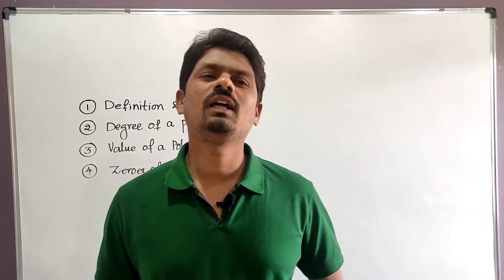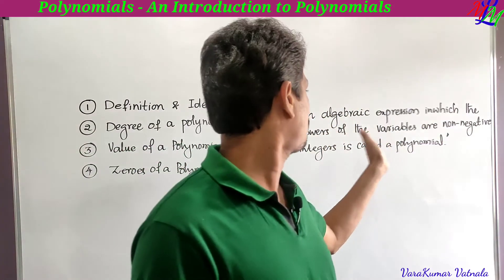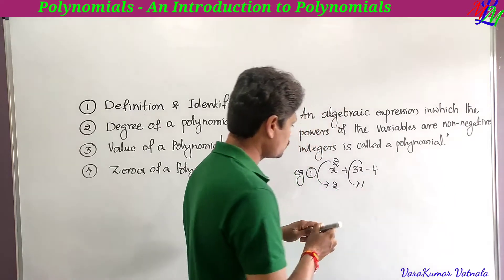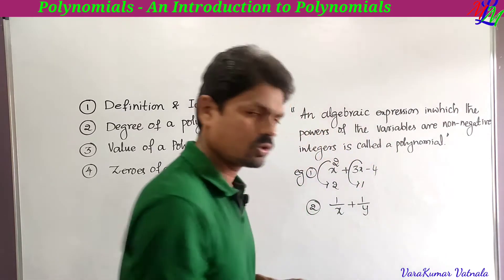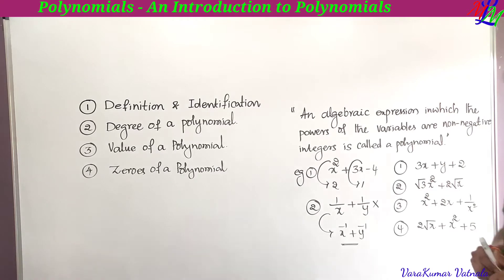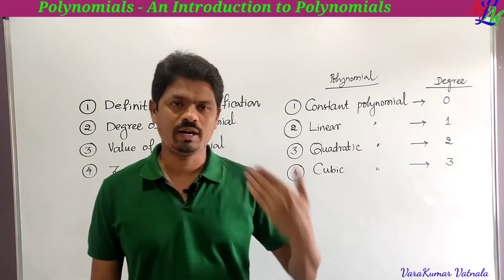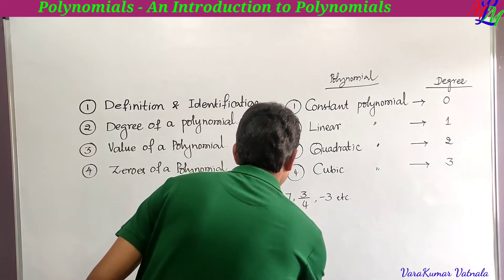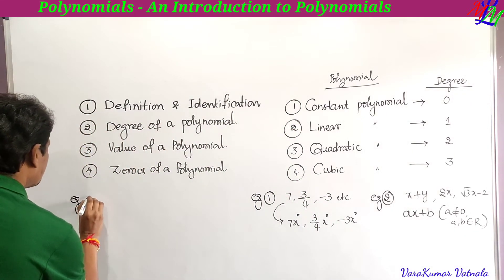10th Class | Introduction to Polynomials.